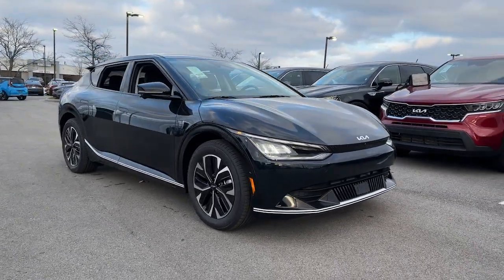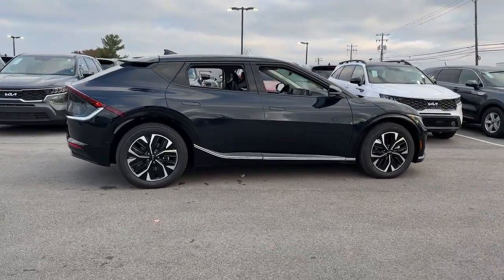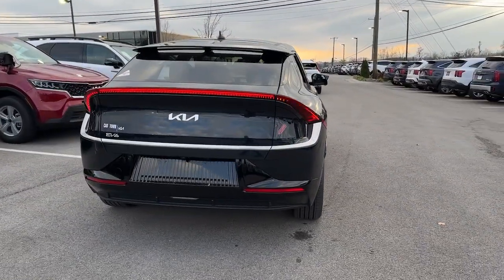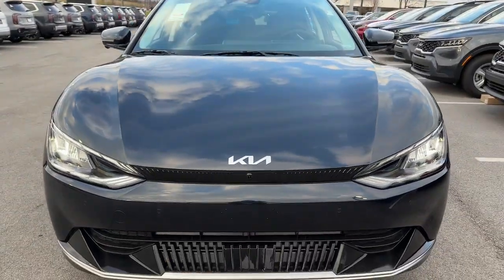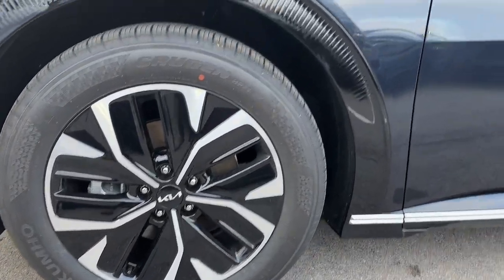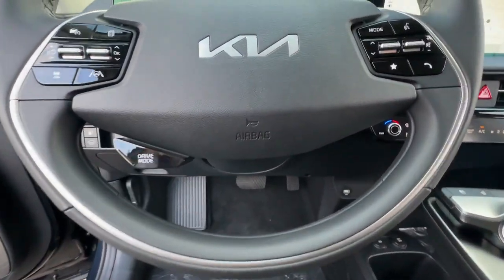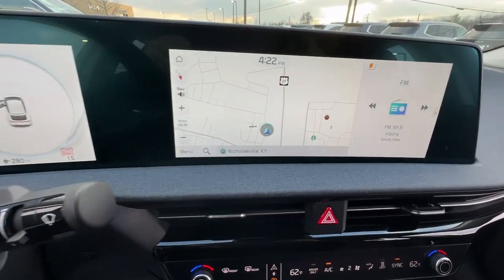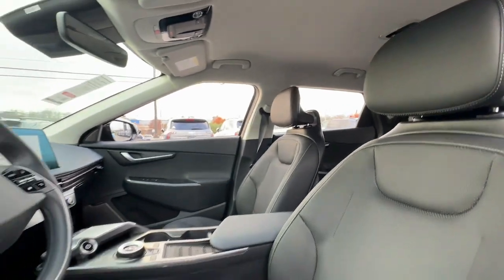2024 Kia EV6 Wind KY Nicholasville, Lexington, Richmond, Wilmore, Danville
New 2024 Kia EV6 Wind available at Car Town Kia located in 3120 Lexington Rd, Nicholasville, KY, 40356. Servicing the Nicholasville, Lexington, Richmond, Wilmore, Danville area.

You will love the features of this   2024  Kia EV6. This fun-loving EV6 delivers future-ready efficiency and stylish athleticism. Fast-charging, convenient, and surprisingly affordable, this innovative EV is simply thrilling to drive.